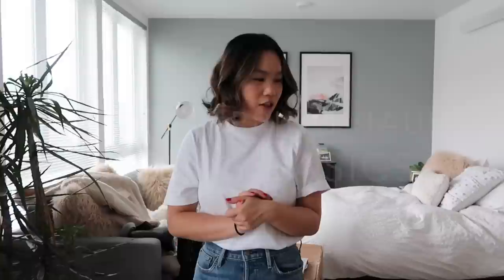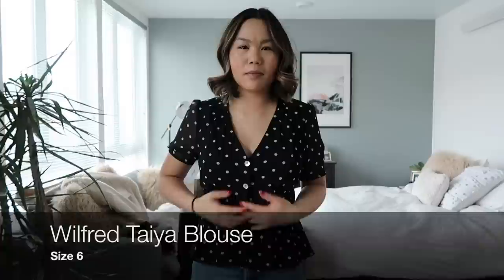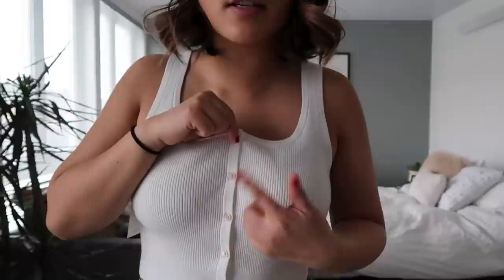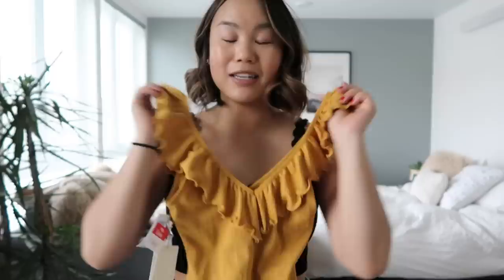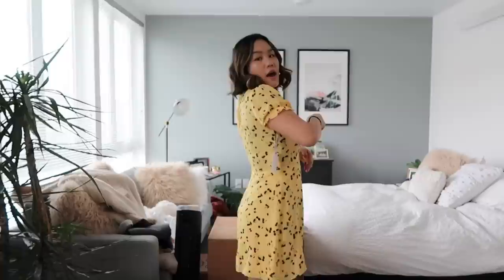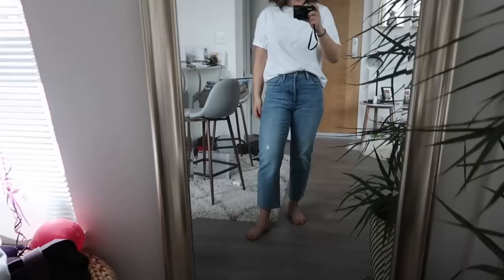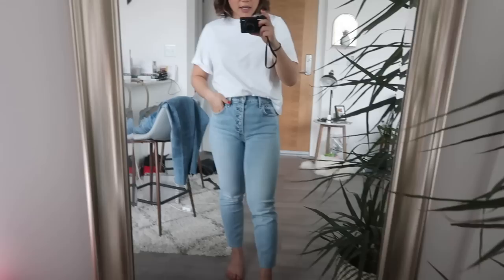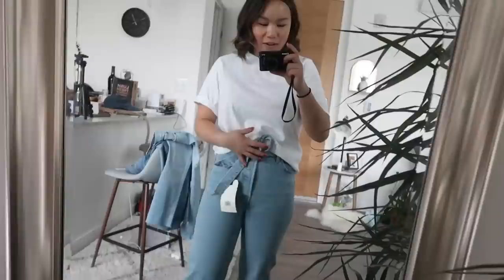SPRING ARTIZIA HAUL || Spring Transition Pieces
What I've picked up from the new Aritzia spring collections!

In this video:
skylar trench coat

DEPOP// @lyw